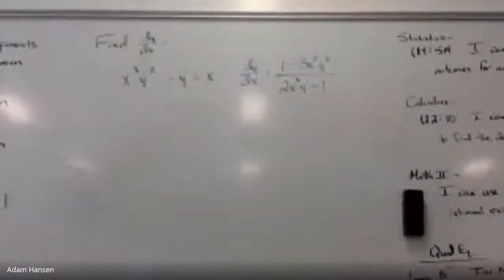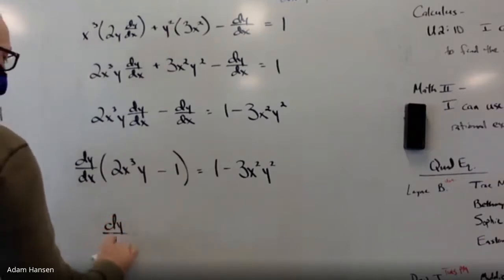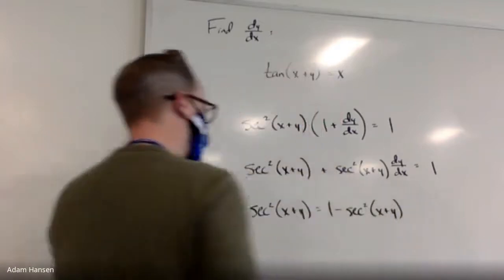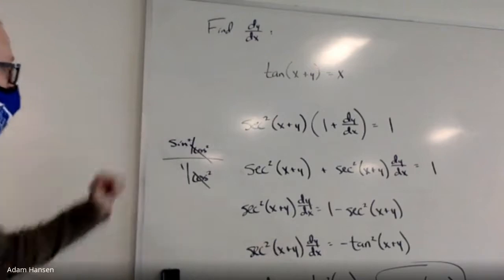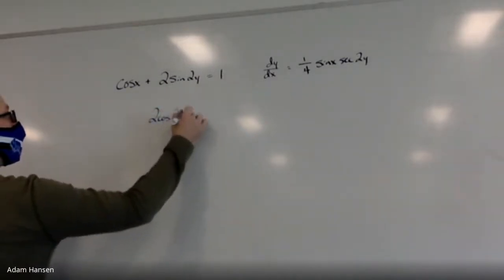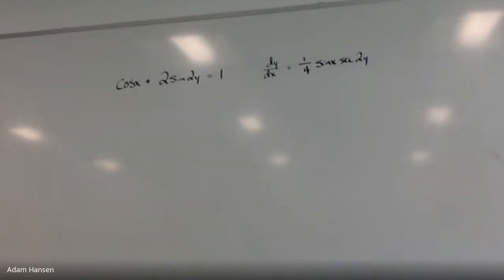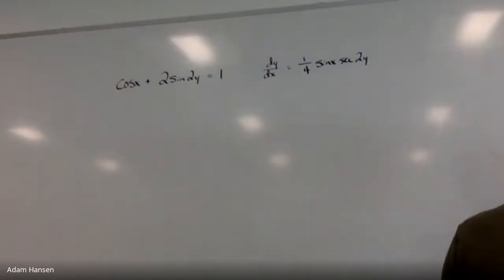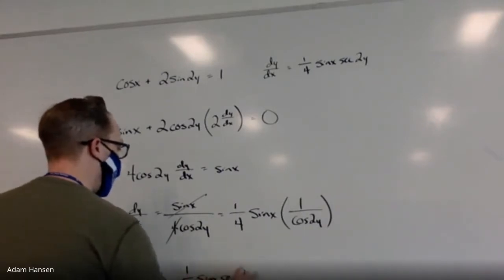S10 - Implicit Differentiation w/ Trig Functions